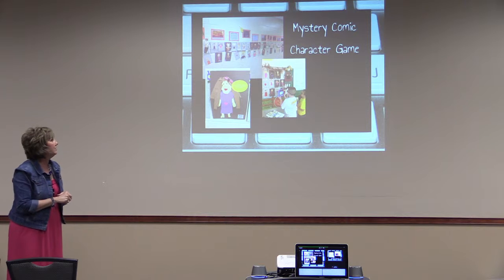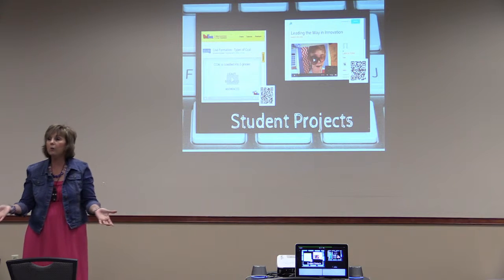LaTonya Taylor-Rowe - ARI Innovation Mini Grant and STEM Grant Recipient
You see them every where these days: on the back of your favorite cereal box,on manuals,even on your store receipts. However, we are not certain how students use these little black squares.QR codes,or Quick Response Codes, are two-dimensional barcodes generated by my students to enhance individual school projects, assist with homework assignments, and give detailed directions for classroom assignments. QR codes are also helpful to parents when explaining new concepts to their child in a home setting. Students utilize iPads to read QR codes as needed to complete classroom assignments. Students also use the iPad to view student projects on display in the hallway or classroom. Visit this session as I share creative ways to incorporate QR Codes to enhance your content.

Highland Elementary, Johnson County Project: Q and R Codes in Education ARI Innovations Mini Grant Recipient